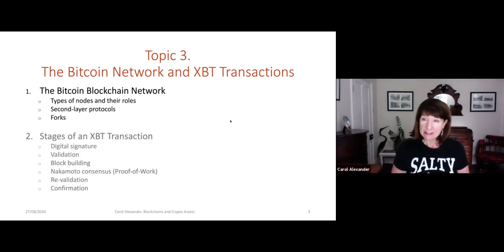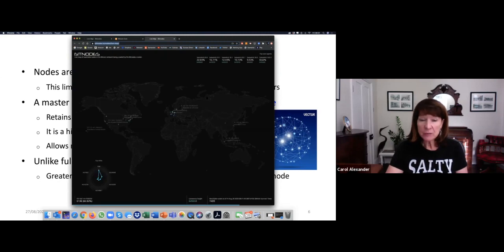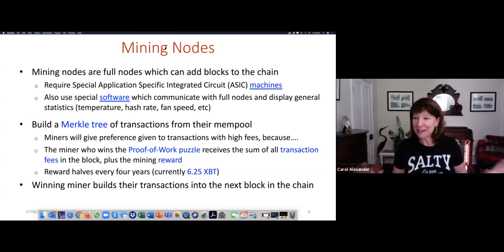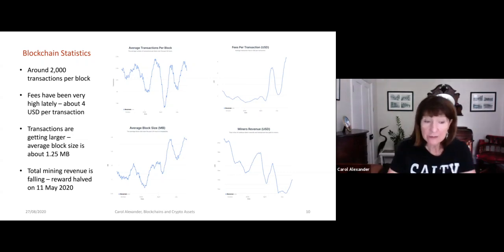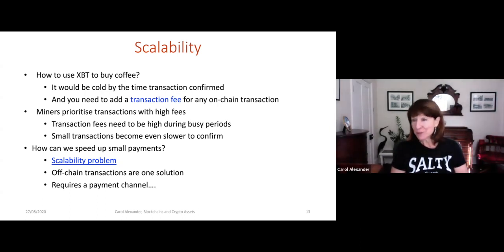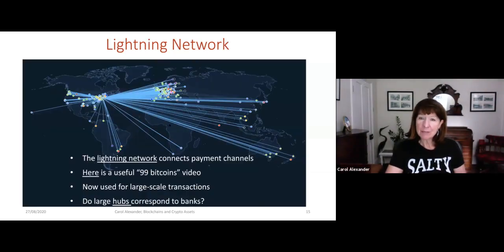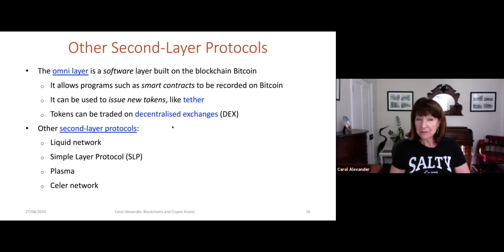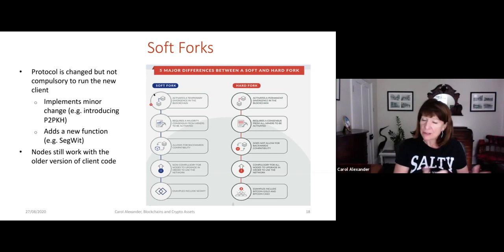The Bitcoin Network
Blockchains and Crypto Assets, Lecture 3, BITCOIN, Video 1 of 2